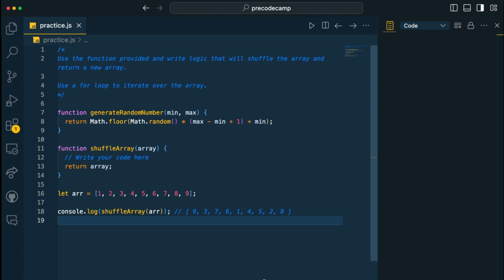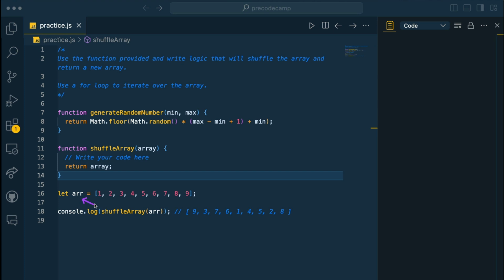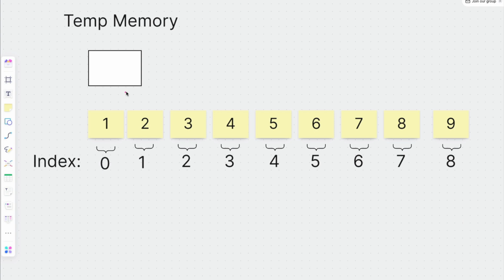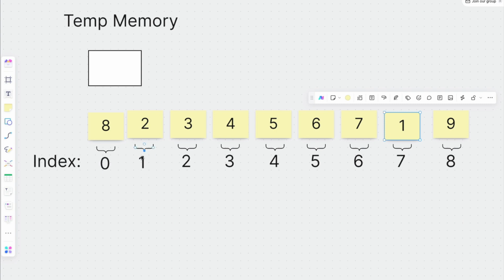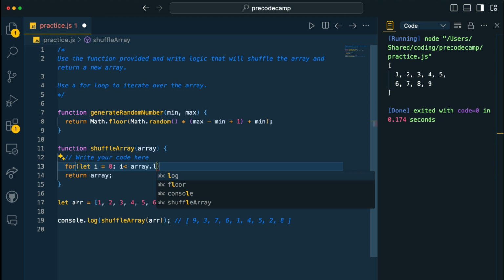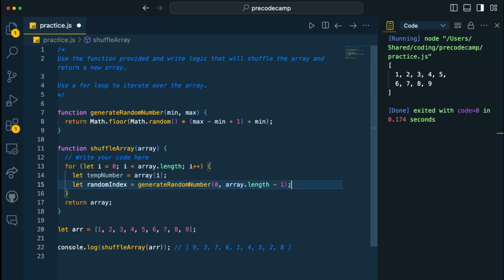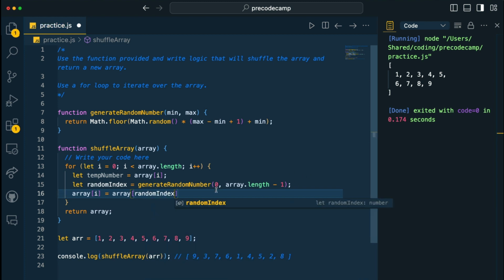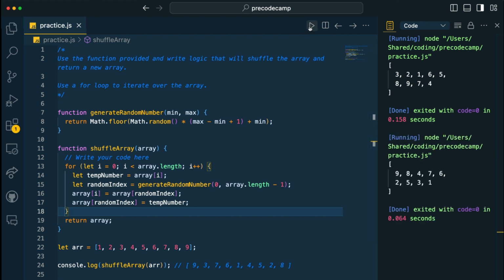JavaScript Tutorial for Beginners: Randomize an Array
Dive into the world of JavaScript with our latest video tutorial by PreCodeCamp, where we unravel the mysteries of the JavaScript Shuffle Function. Through a step-by-step coding guide, this video tutorial introduces the concept of shuffling an array and demonstrates how to return a new, randomized array using a for loop. Whether you're looking to shuffle questions for a quiz or cards in a game, this guide prepares you for bigger projects by mastering the basics.

Starting with a simple array, we guide you through the logic behind shuffling and the utilization of a generate random number function, ensuring you grasp the essentials of JavaScript functions. This quick demo is perfect for beginners and intermediate coders looking to strengthen their coding skills and understanding of JavaScript functions and loops.

By the end of this tutorial, you'll have the tools to implement the shuffle function in your projects, enhancing your coding repertoire. And remember, at PreCodeCamp, we're all about breaking down complex coding concepts into digestible, manageable chunks. So, if you find yourself stuck or curious to learn more, don't hesitate to pause the video and experiment with the code yourself.

Join the vibrant PreCodeCamp community and learn the fundamentals with live coaching. Engage with fellow coding enthusiasts, share your progress, and get feedback on your projects.

Ready to shuffle your way through JavaScript? Watch now, and let's get coding!

CHAPTERS:
0:00 - Intro
0:30 - Problem Explanation
1:10 - Logic Walkthrough
5:15 - Writing the Code
9:35 - Outro